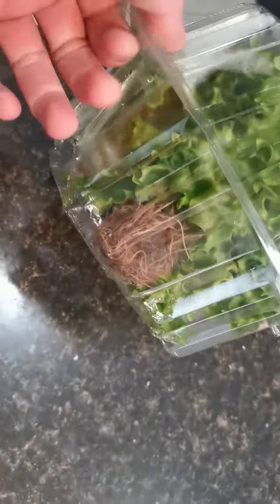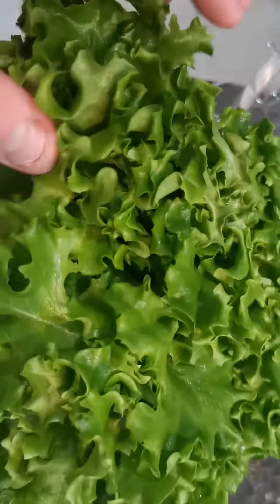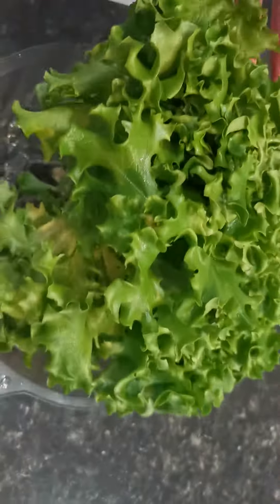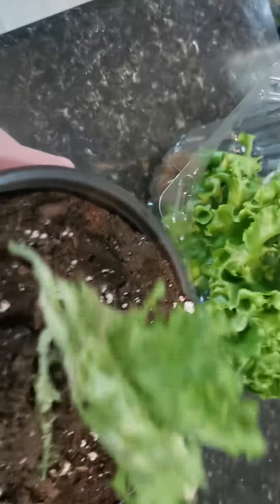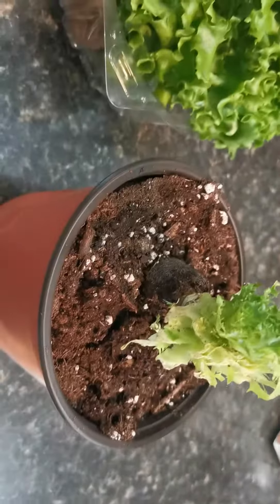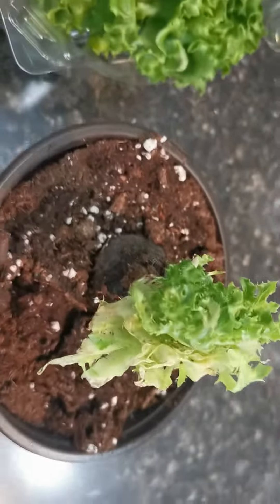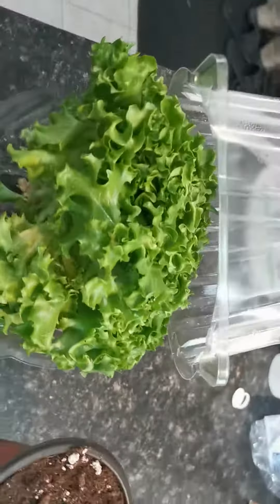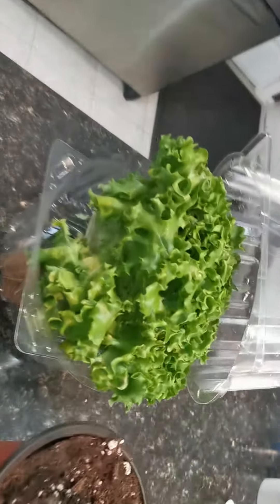The easiest way to re-grow lettuce - GROW LIKE A PRO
A fun simple, and quick way to regrow your lettuce without having to wait for it to root!